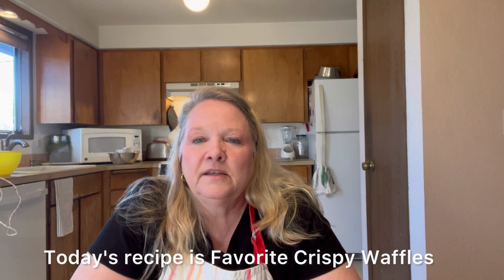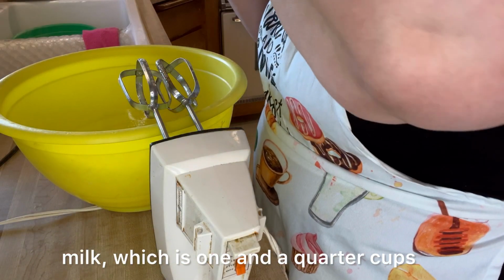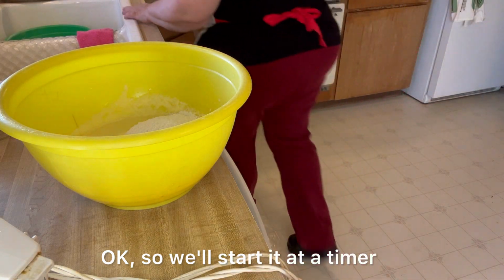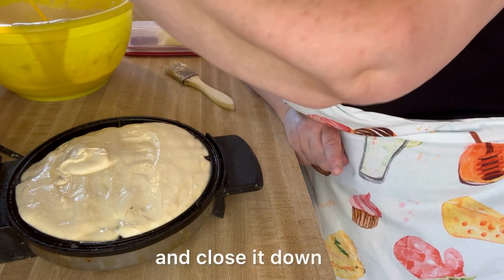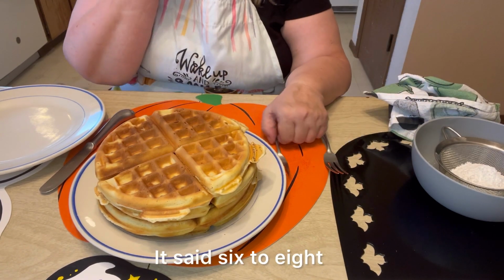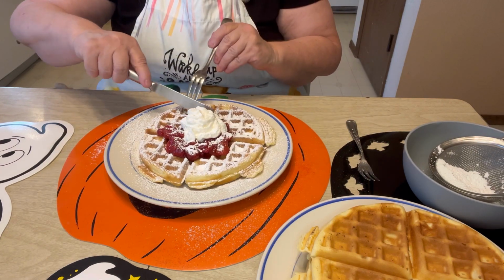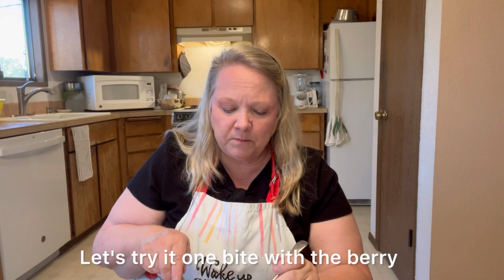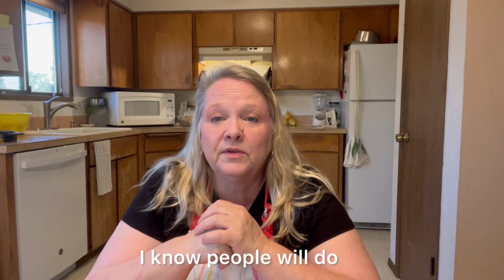Favorite Crispy Waffles - My Random Recipes: The Breakfasts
Favorite Crispy Waffles
3 Eggs
1 1/4 C. Milk
1/2 C. Butter, melted (1 stick)
1 t. Vanilla
2 C. AP Flour
1 T. Baking Powder
2 t. Sugar
1/2 t. Salt

In a large mixing bowl, beat whole eggs until thick. Add milk, melted butter, and Vanilla, continue beating for 2 additional minutes. Sift dry ingredients, add to egg mixture and beat 2 more minutes. If necessary, add more milk. Batter should be about the thickness of pancake batter.

Brush preheated Belgium waffle iron top and bottom with butter. Ladle batter into waffle iron. Bake about 5 minutes or until waffle iron is no longer steaming. Waffle should be deep golden brown and crispy.

Top with berries or other fruit (traditionally strawberries are served with Belgium waffles). They are also served with whipped cream. Just before serving, sprinkle with powdered sugar.

Makes about 6 to 8 waffles.

(I got 4 large waffles from this recipe. I think the yield will vary depending on how thick your batter is and how large your waffle iron is).